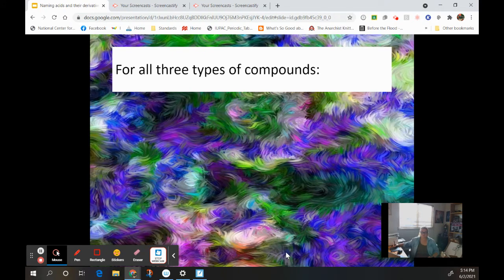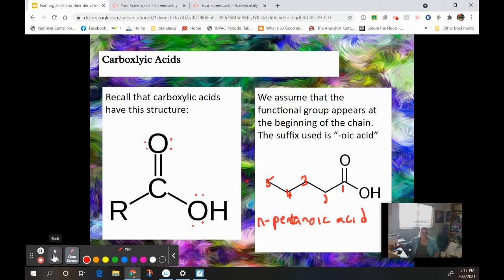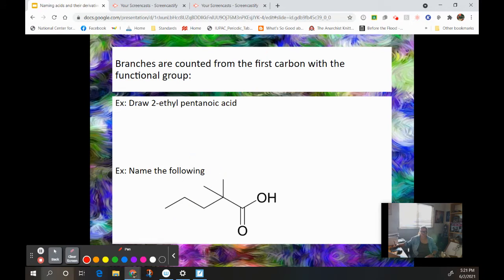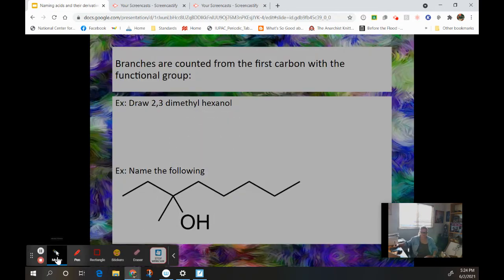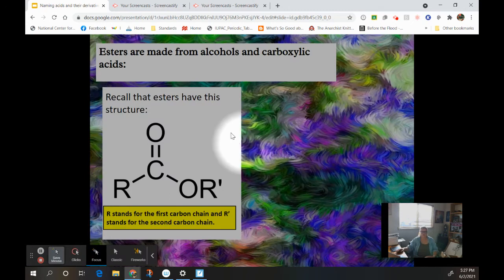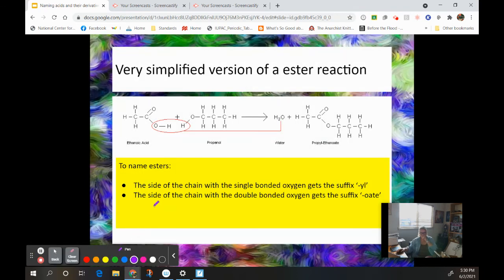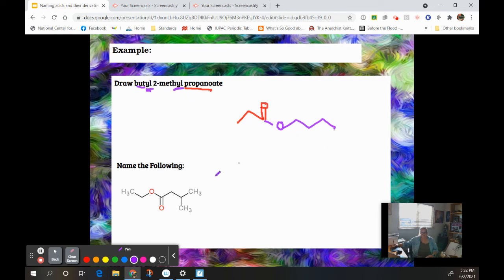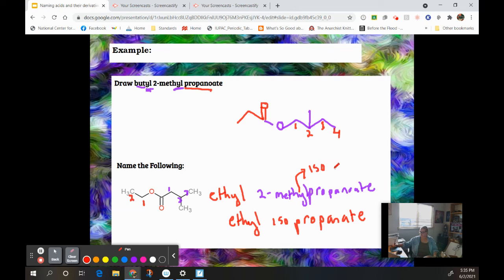Naming alcohols, carb acids, esters